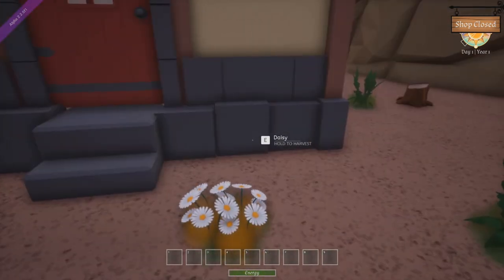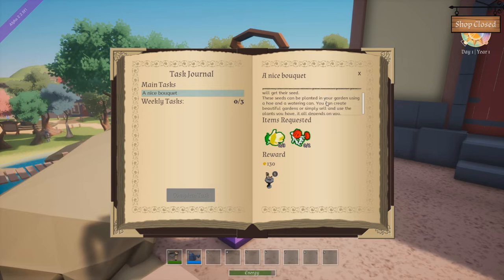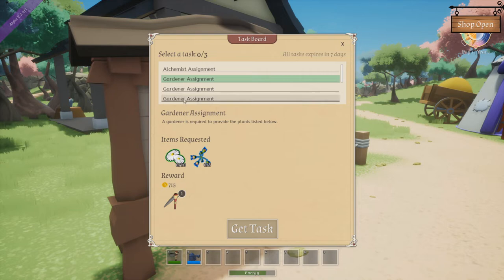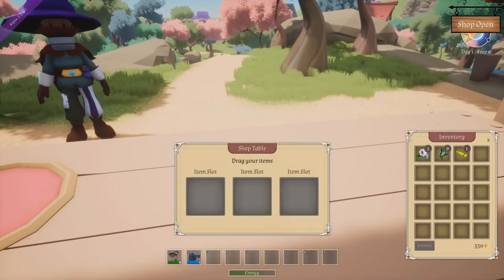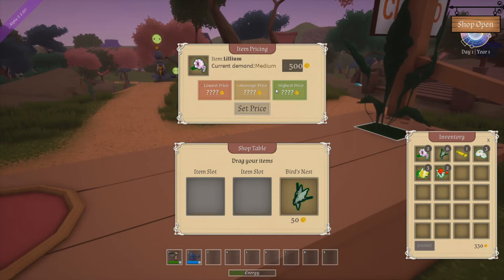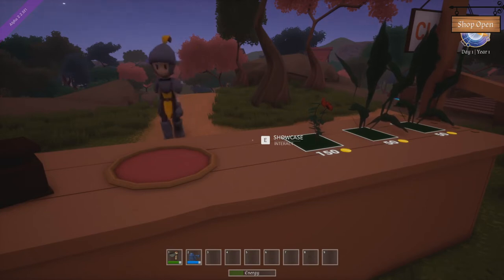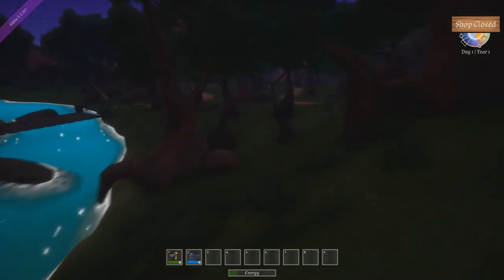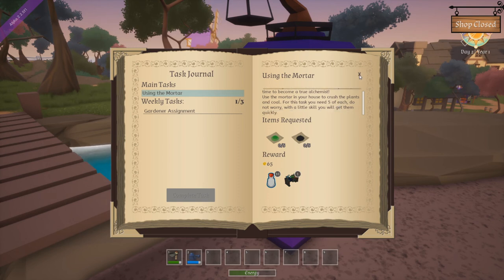Daisy Prices 🌼 Alchemy Garden 🌼 #1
Welcome to Alchemy Garden! Honestly I'm so embarrassed for having been offered this game back in NOVEMBER and then recorded this in FEBRUARY and only uploaded it now. There have been so many updates to this game and I'd really to go take another look! The game is now in it's alpha, you can find more information on where to get the game below :)

LOOK DOWN BELOW FOR INFO!

Alchemy Garden is a sweet indie simulation game where you have your own little stall to sell potions to a cute village. Create your own garden, brew your potions, help your village, and of course run your own shop! You aren't locked into only using your own plot of land of course, the world is your oyster!